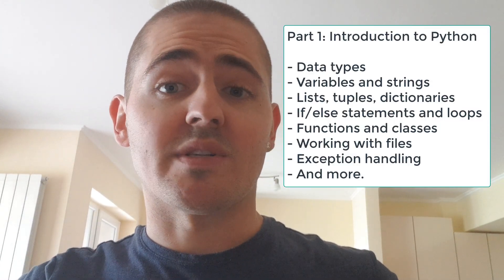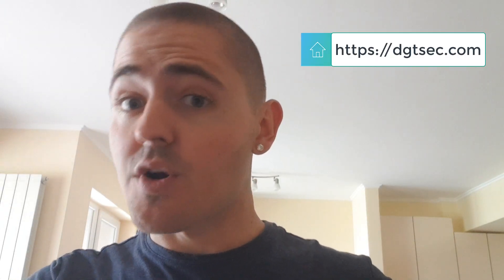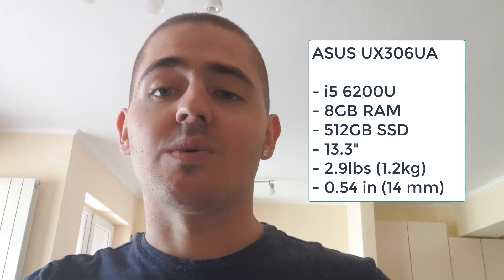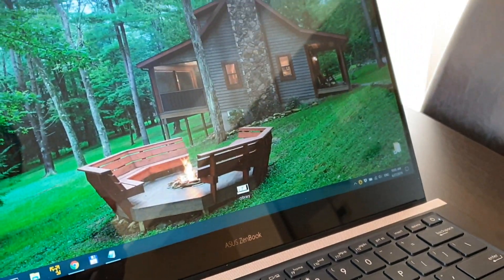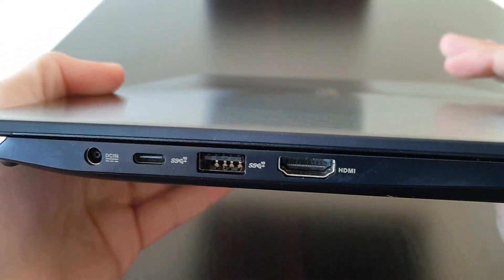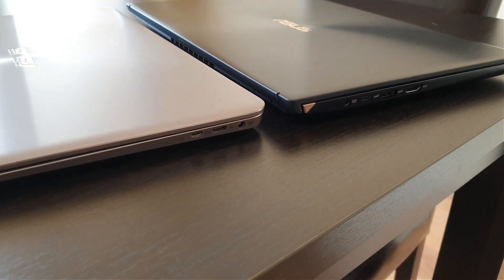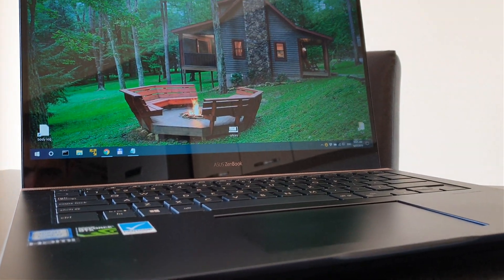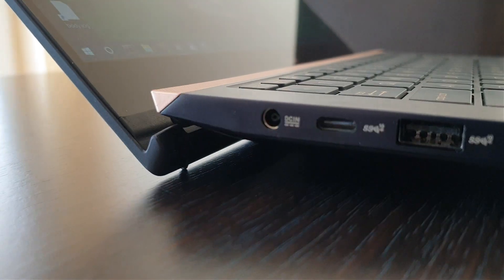My New Laptop for Penetration Testing - Crazy Specs Overview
________________________________________________________________________________________________ Zenbook PRO
Old Laptop

Books I recommend for Penetration Testing and Ethical Hacking:

1. TJ O'Connor - Violent Python
2. Dafydd Stuttard - Web App Hacker' s Handbook (2nd Ed)
3. Peter Yaworski - Web Hacking 101
4. Jon Erickson - Hacking: The Art of Exploitation (2nd Ed):
5. Peter Kim - The Hacker Playbook 3 (2018)
6. Peter Yaworski - Real-World Bug Hunting